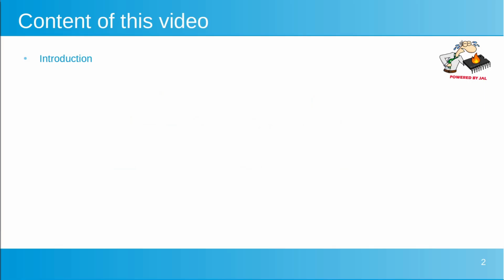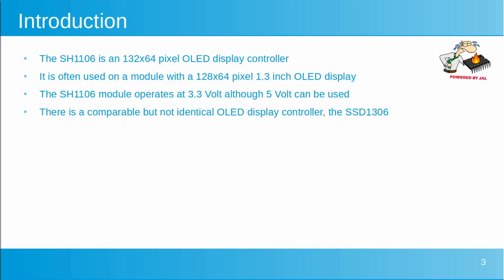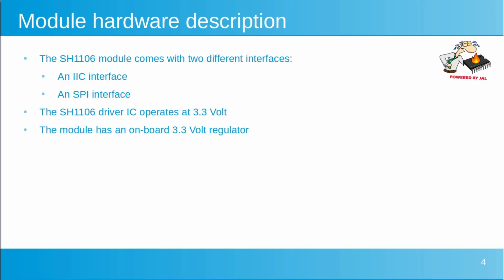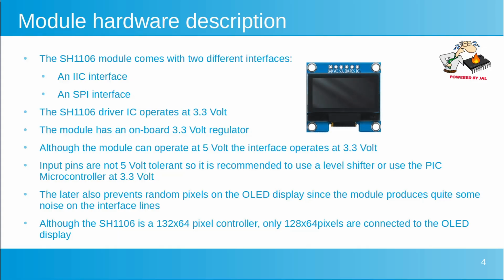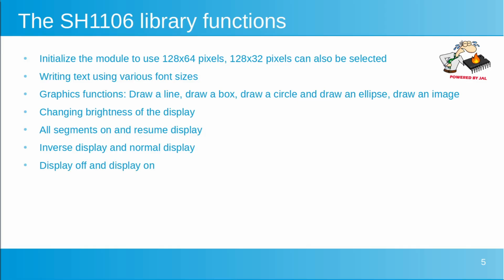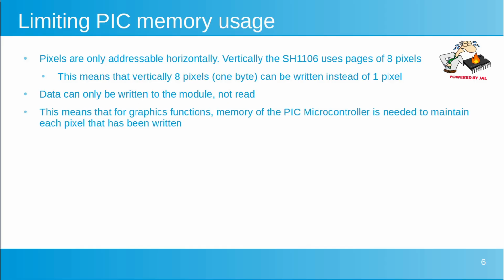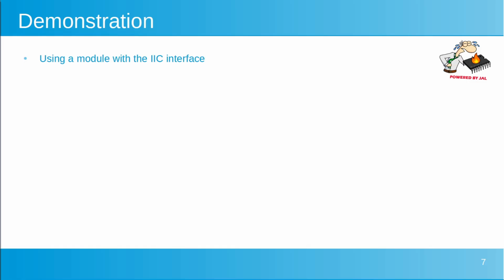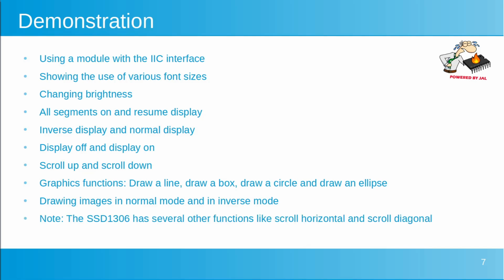JAL SSH1106 library for the PIC Microcontroller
JAL SSH1106 library for the PIC Microcontroller using the JAL programming languages.